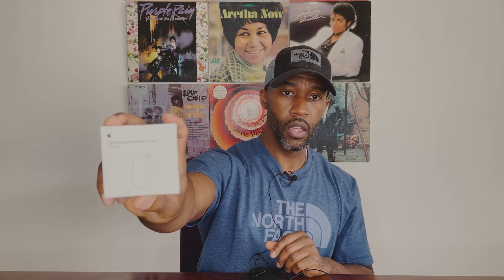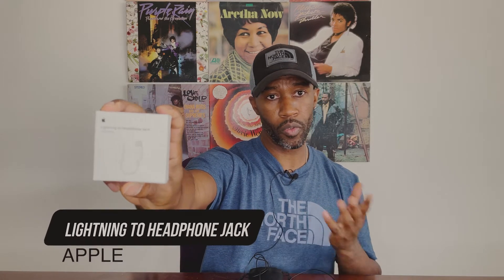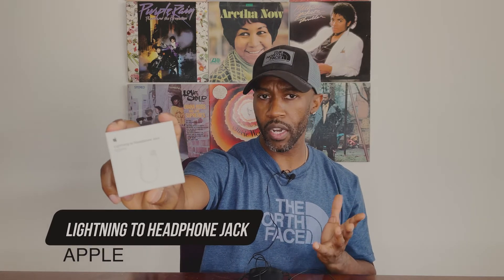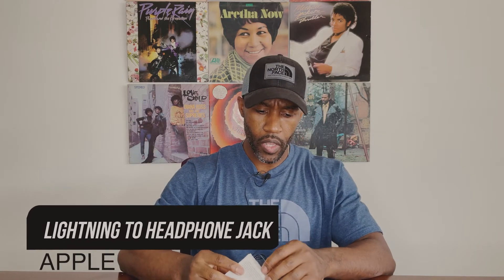RODE SmartLav+ Lavalier Microphone Review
This RODE SmartLav is a good option to improve audio quality!